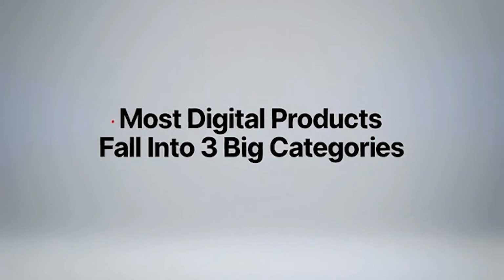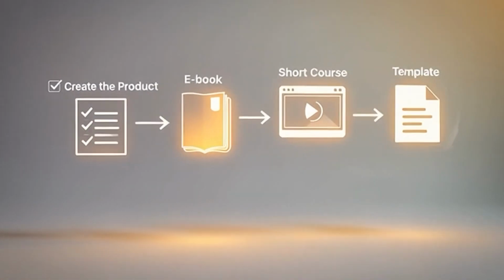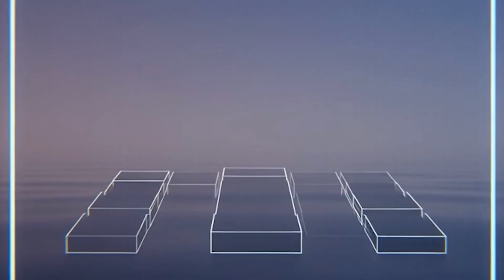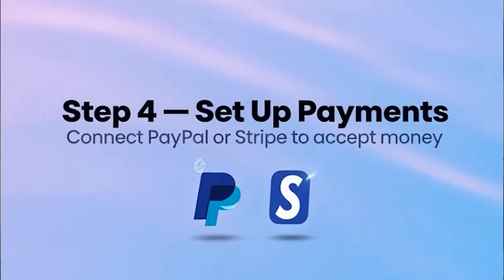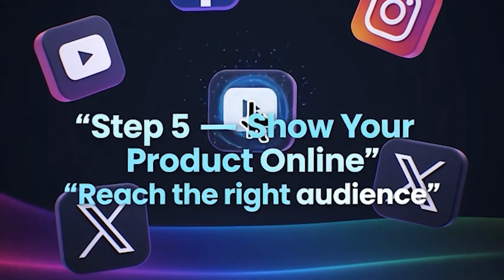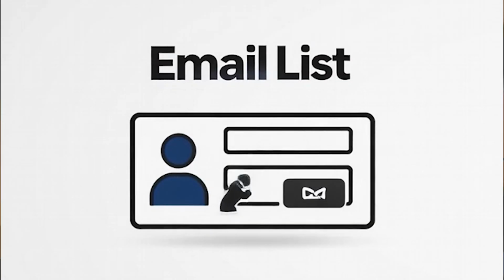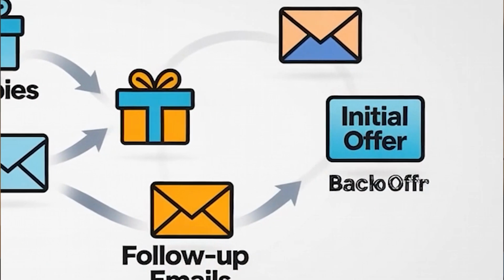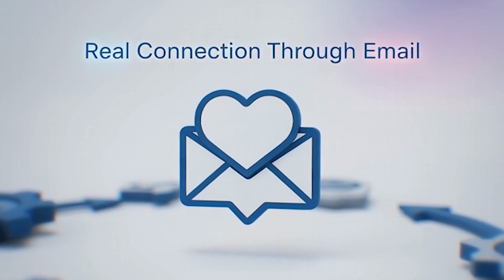From $0 to Selling Digital Products in 90 Days (Exact Plan Inside!)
How I Went From $0 to Selling Digital Products in 90 Days (Beginner Blueprint)

I went from $0 to $4,534 in just 90 days selling digital products — with no ads, no large audience, and no technical background.

In this video, I break down the exact step-by-step strategy I used to start selling digital products from scratch. You'll see how the process really works, from choosing a profitable idea to launching and landing your first real sales online.

If you're looking for a clear, proven, and repeatable system to make money online by turning your knowledge into a digital product, click the link below to explore the Profitable Creators Club 👇

🔹 Start Here

⚙️ MY EXACT SETUP (GEAR & TOOLS)

🎥 Camera
👉 Sony ZV-1 (or)
👉 Sony ZV-E10 (or)
👉 Sony ZV-E10 II

🔍 Lens (recommended)
👉 Sigma 16mm f/1.4

🔋 Dummy Battery (for long recording sessions)
👉 Gonine Dummy Battery

🎤 Microphone
👉 DJI Mic
👉 Rode Wireless GO II

💡 Lighting
👉 Neewer 2-Pack Lights
👉 RALENO 13" LED

📝 Teleprompter
👉 Elgato Prompter
👉 Glide Gear TMP 100

how to create digital products to sell online.
how to create digital products to sell online for beginners.
best digital products to sell online.
online work from home.
online work from home jobs.
how to create digital product.
how to create digital product on canva.
how to make money online.
side hustle ideas to make money.